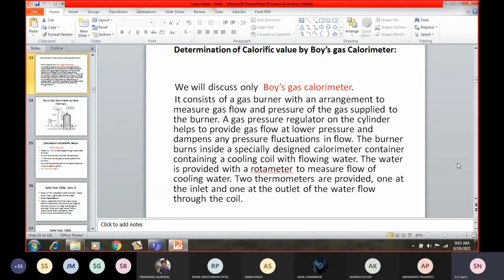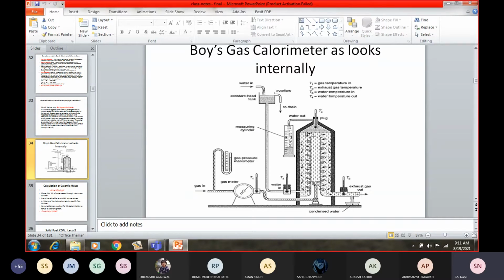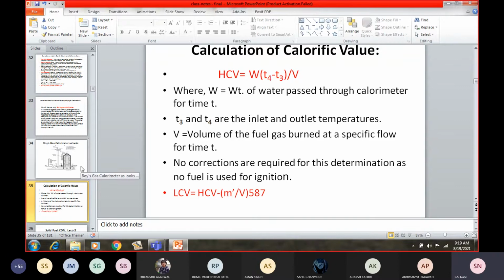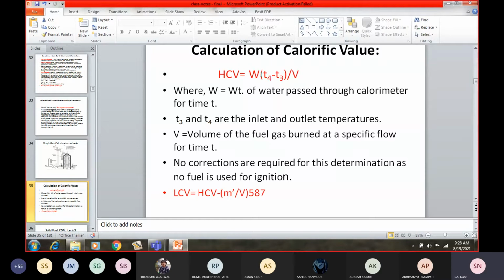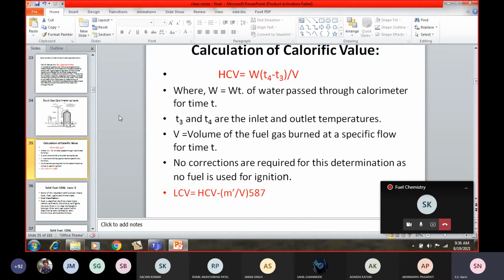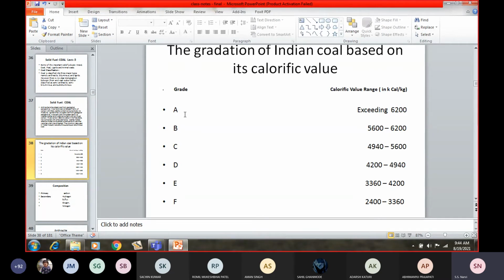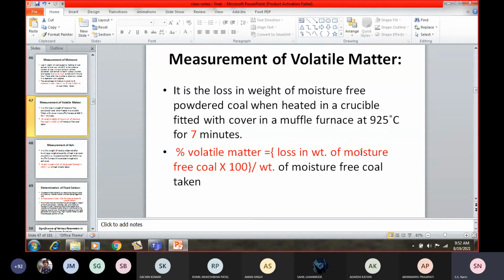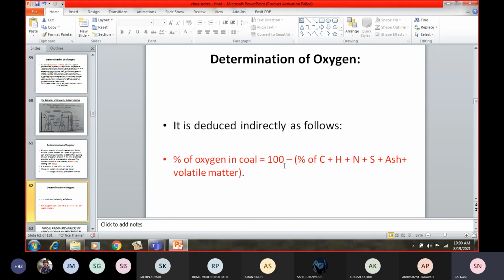Fuel Chemistry - Lecture 4 (SS NARVI - B2)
B2 group class recording of Chemistry Lecture by SS Narvi sir.